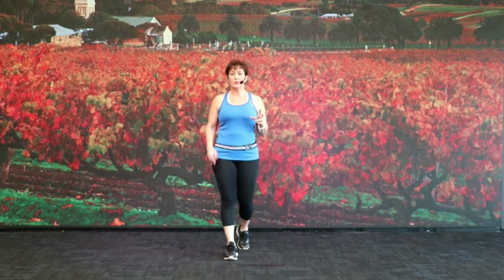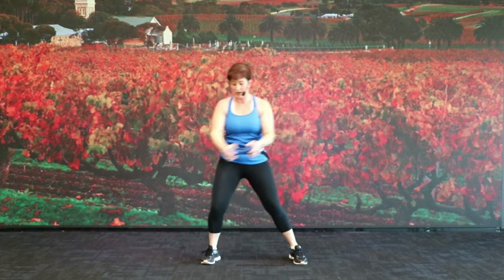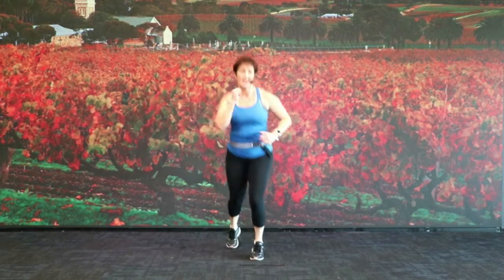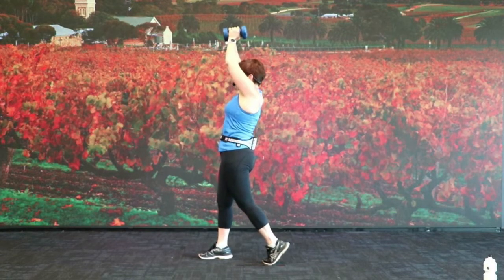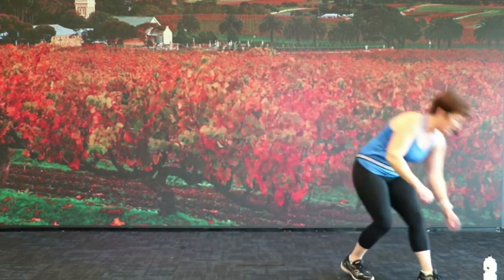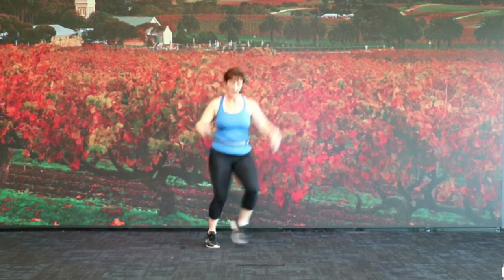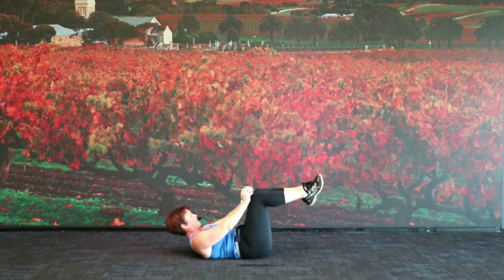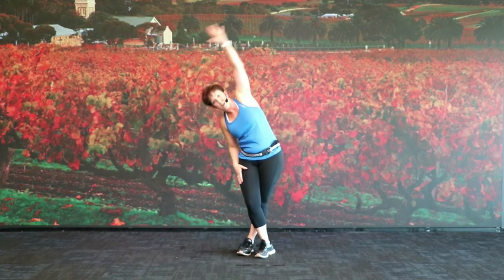GEL Anywhere Activate Strength with Libby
Libby will take you through an online workout for all abilities. This workout incorporates cardio, strength and core with great music to ensure you have a fun and effective workout from home.